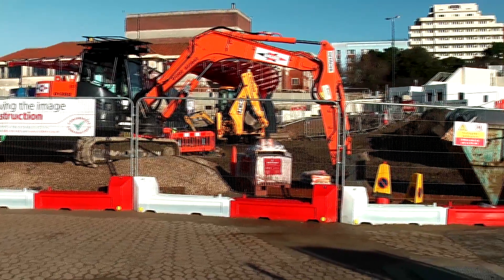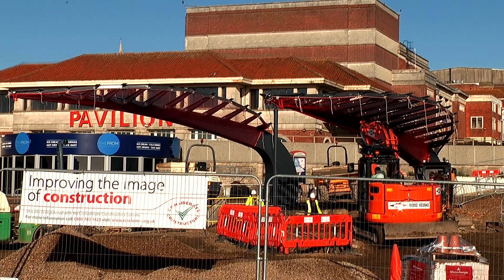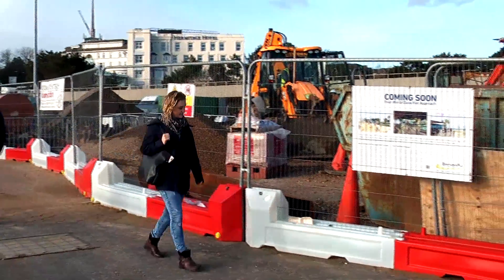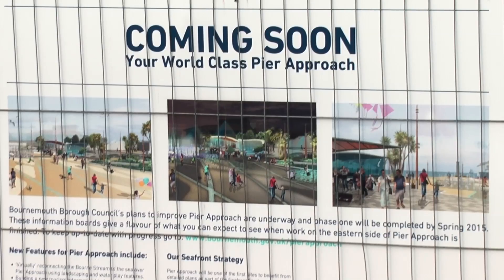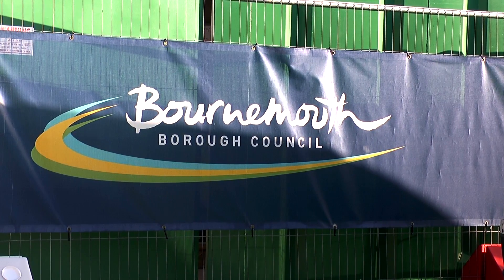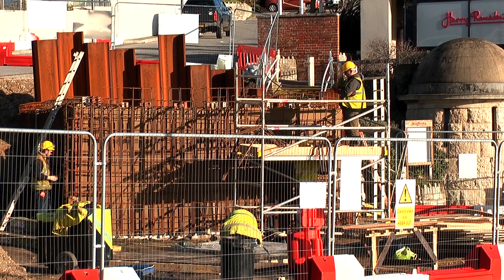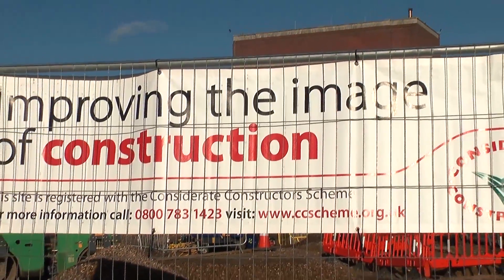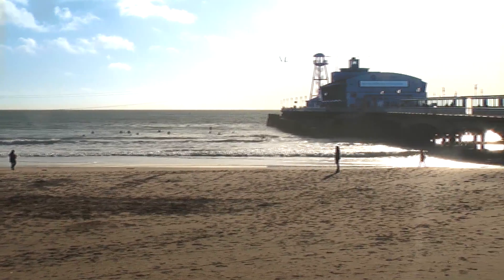Bournemouth's Pier Approach taking shape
I went along to the pier to report the initial stages of Bournemouth's Pier Approach, a £4m project funded by Bournemouth Borough Council.